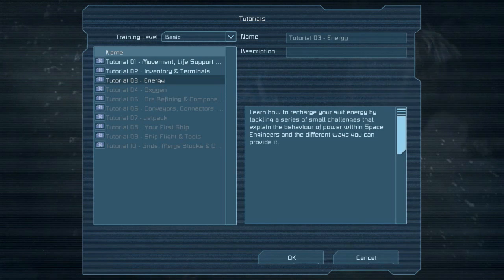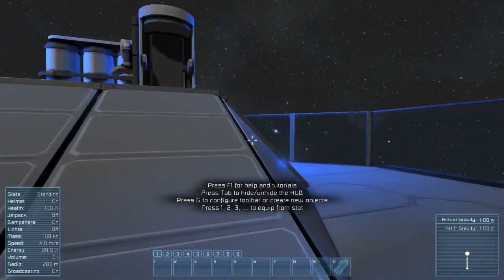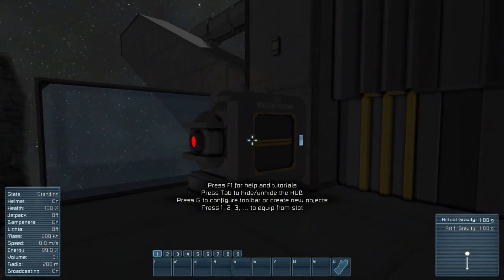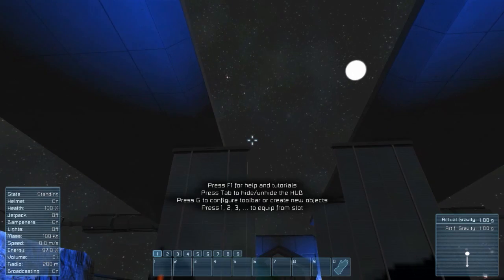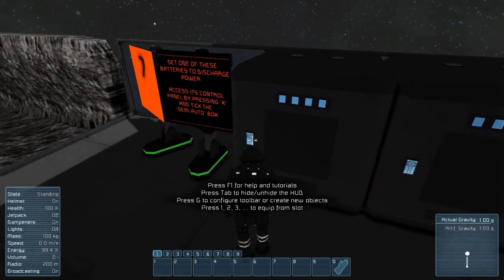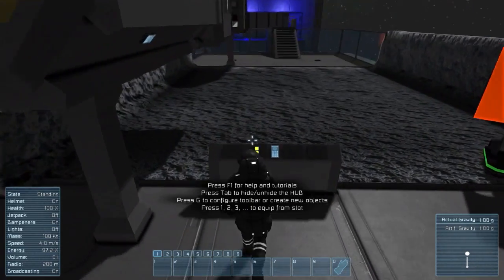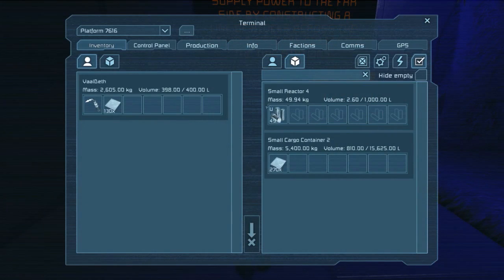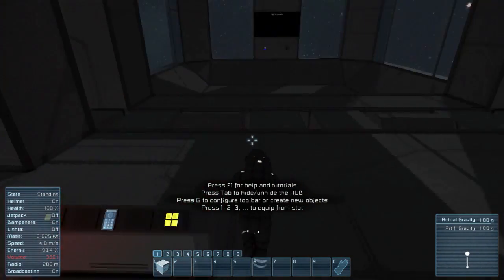Space Engineers: TUTORIALS - 03 - Energy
This time we play through Tutorial #3 - Energy.

TogetherToTheTop (TTTT)!